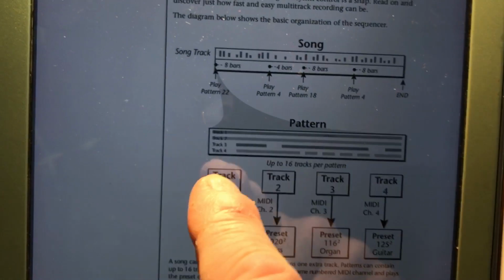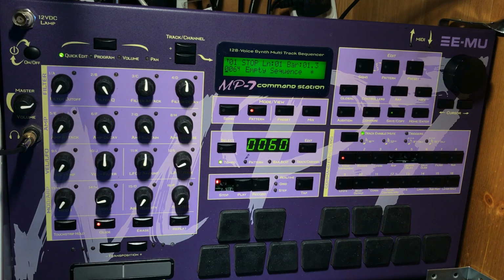Emu Command Station MP7 Exploring Drone /sustained notes and Grid edit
Time stamps will be added!